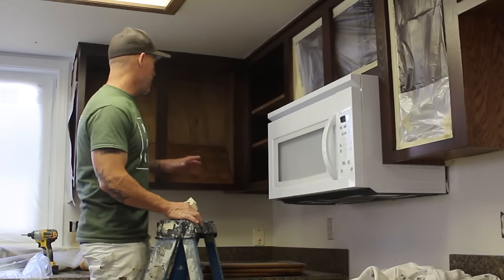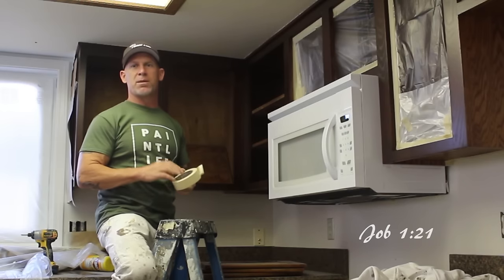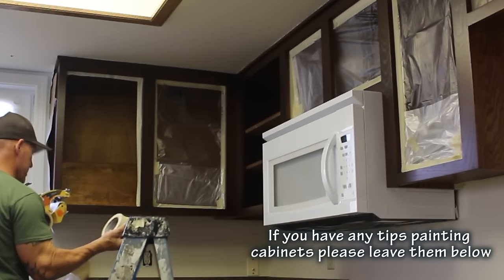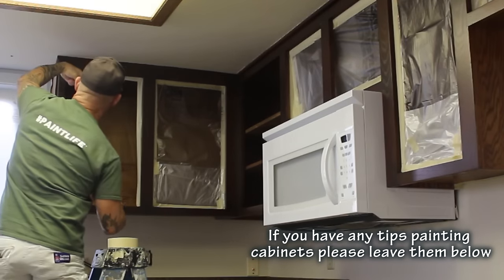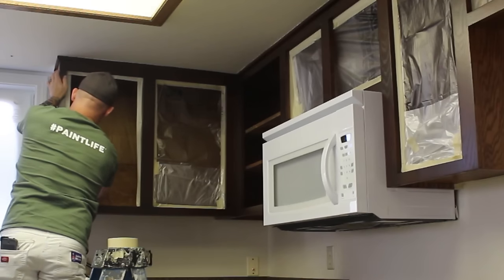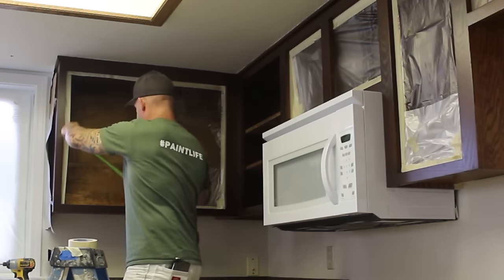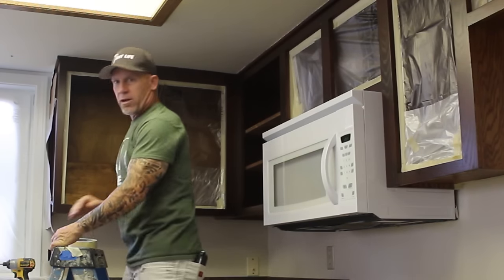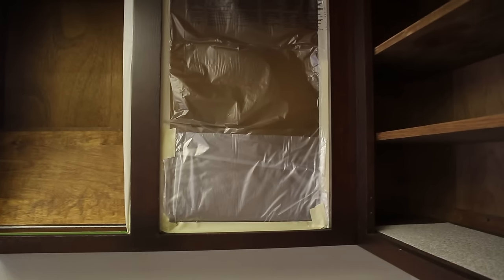MASKING TIPS. How to mask cabinets to paint. Using a hand masker.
How to mask cabinets with a hand masker before spraying.  Simple cabinet painting tips.  Cabinet painting tutorials to go along with my cabinet video series.

The tools and products are available right here:

5 n 1 painter's tool

Thanks from the Paint Life Crew
Visit me on Facebook for a chance to win a t-shirt.